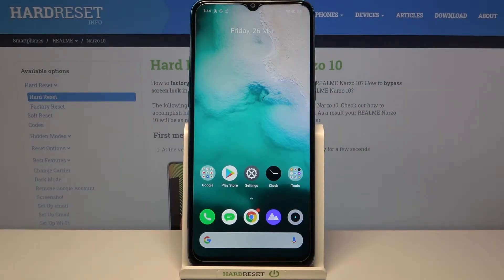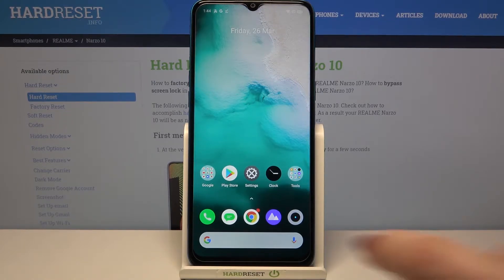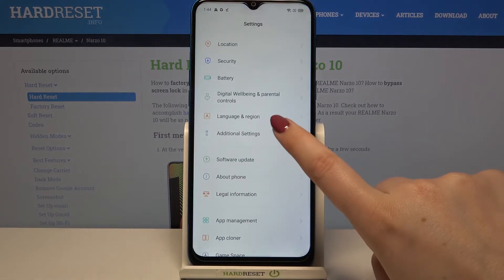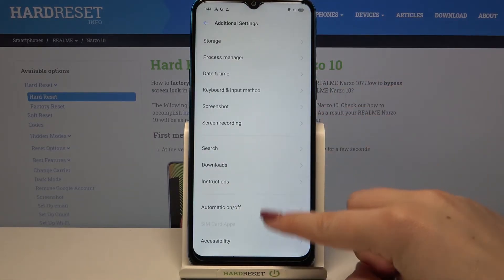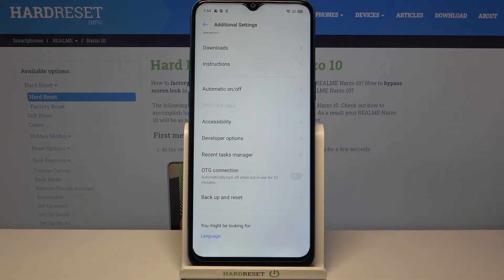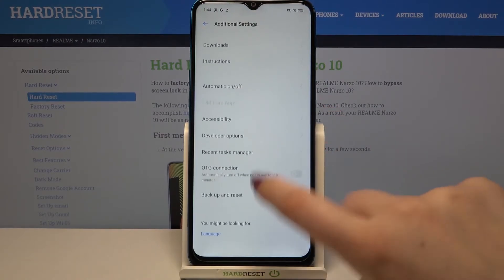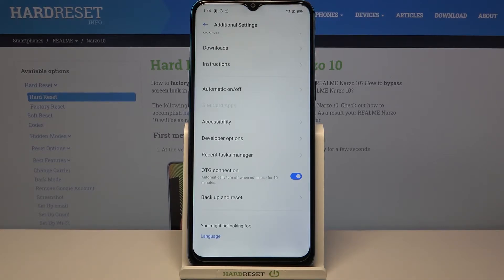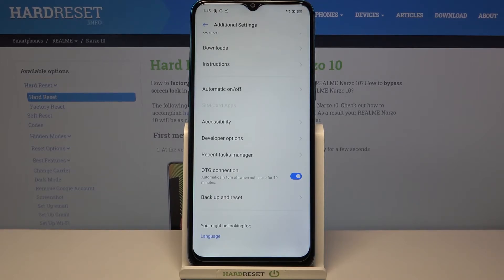REALME Narzo 10 - Enable Developer Options and OTG Connection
It's a pleasure to meet you on our channel! Our experts have created a special tutorial for those, who don't know how to enable Developer Options on their REALME Narzo 10. Thanks to our tutorial, you'll gain an understanding of OTG Connection, OEM Unlocking or USB Debugging.

How to Enable Developer Options on REALME Narzo 10? How to Activate Developer Options on REALME Narzo 10? How to Use Developer Options on REALME Narzo 10? How to Enable OTG Connection on REALME Narzo 10? How to Unlock Developer Options on REALME Narzo 10?